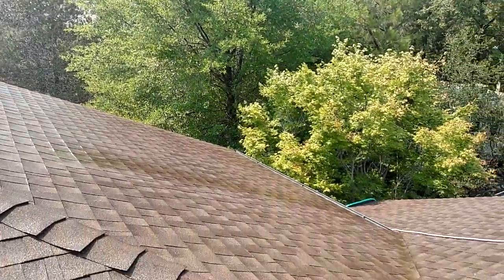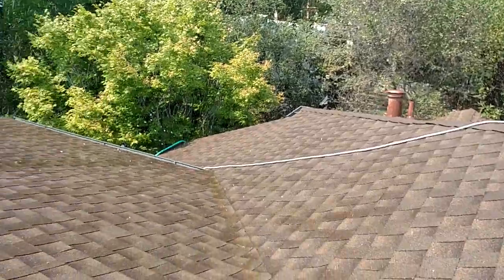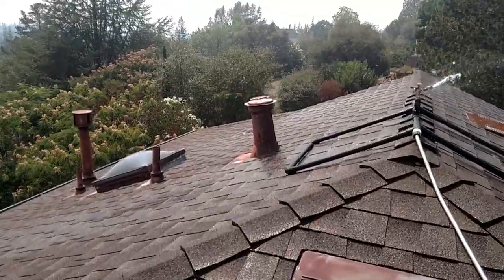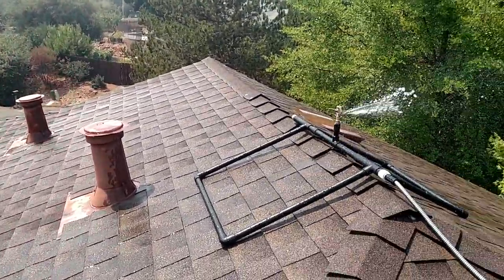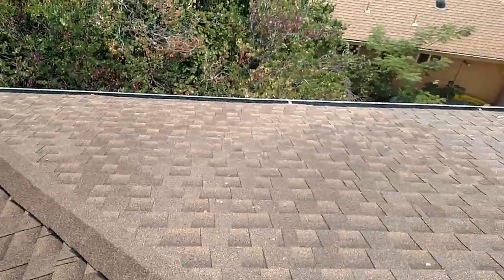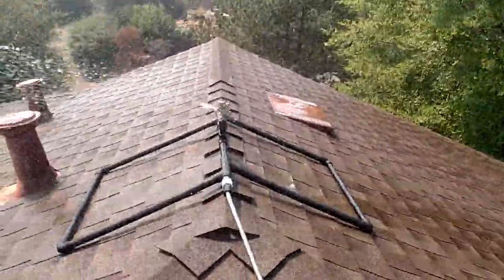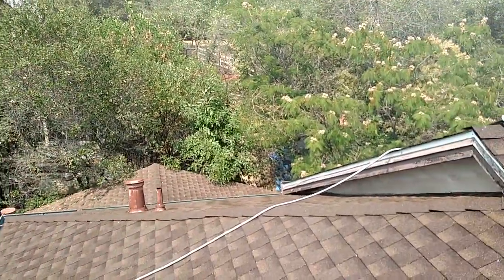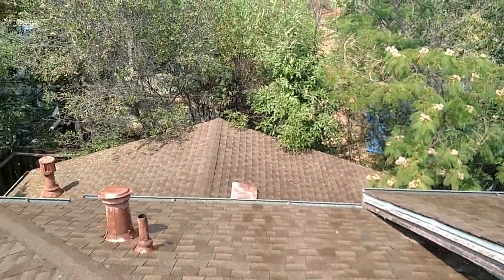Rooftop Sprinklers Part 4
Rooftop Sprinklers Part 4 In action